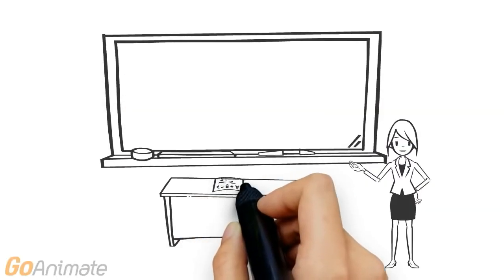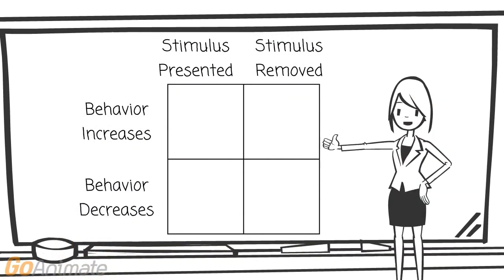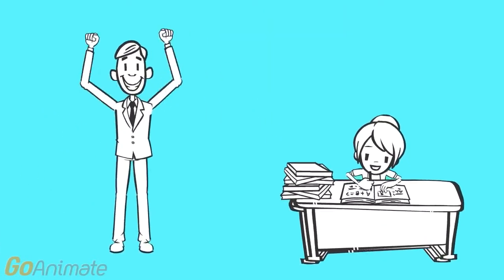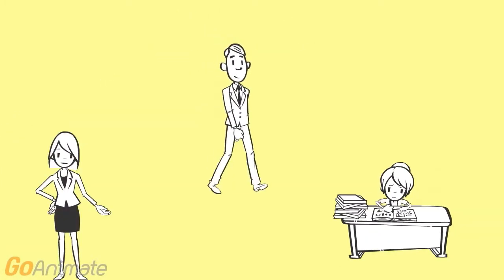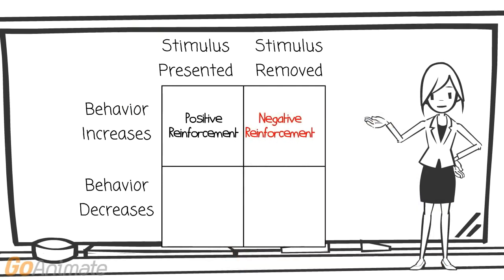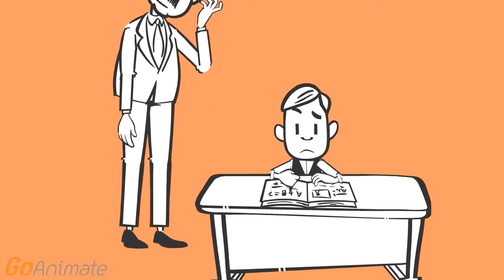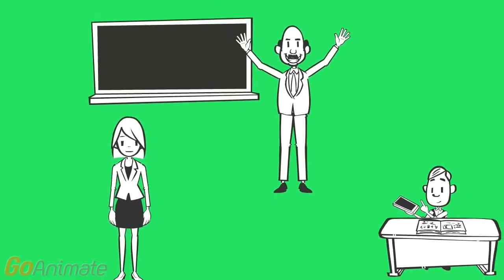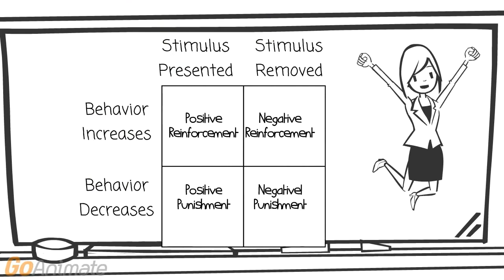BF SKINNER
Theories of Personality - BF Skinner.